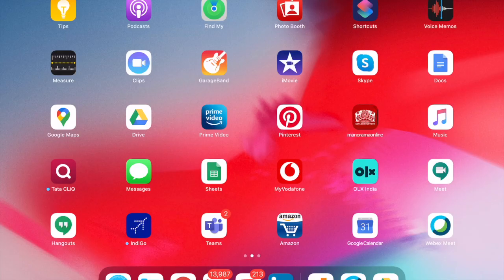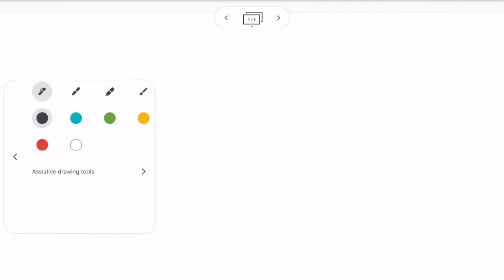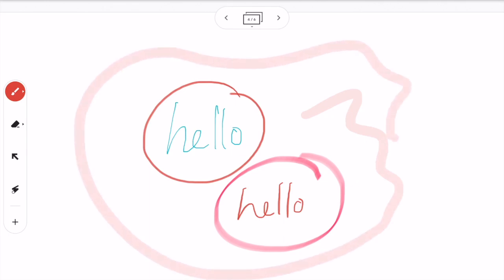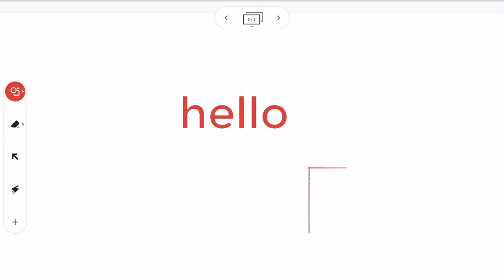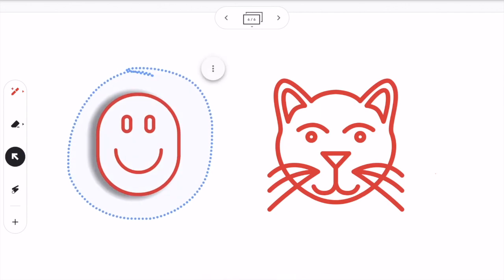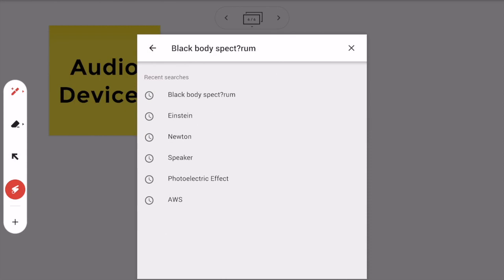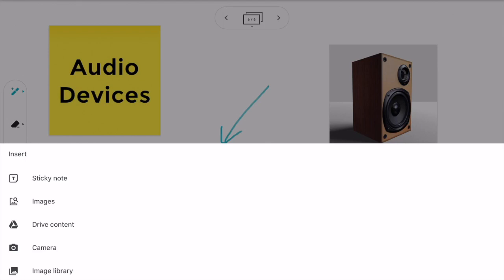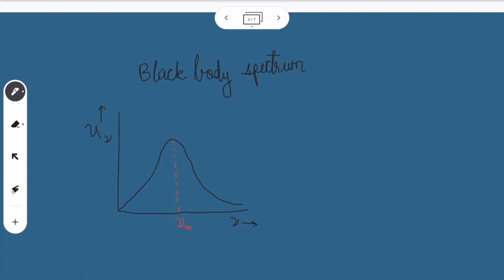My favourite collaborative whiteboard- Jamboard by Google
Jamboard by Google is a interactive whiteboard ideal for brainstorming, putting together ideas from a set of people and converting them to a nice presentable form.This can be shared and comes with intelligent features of Autodraw and shape recognition.